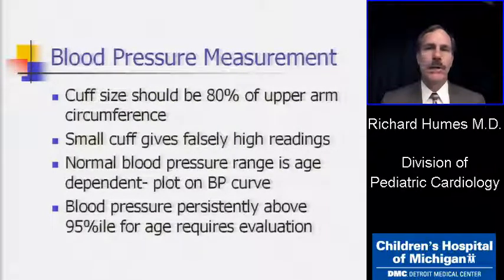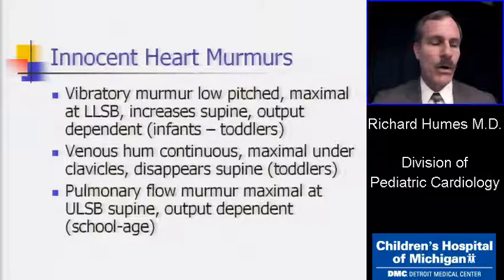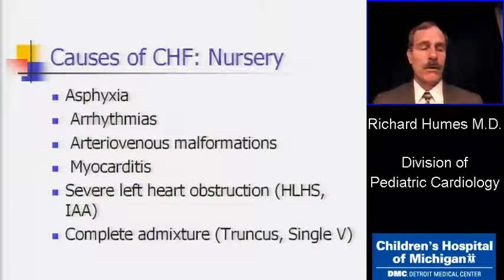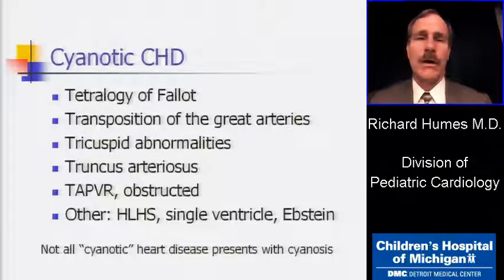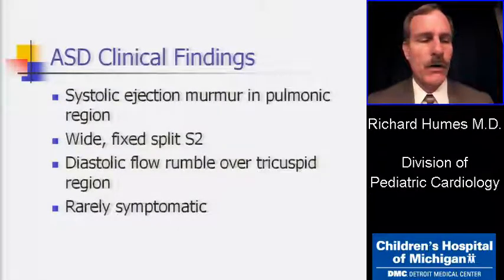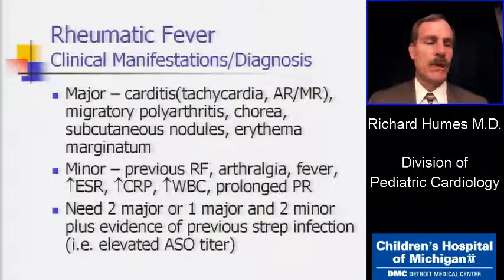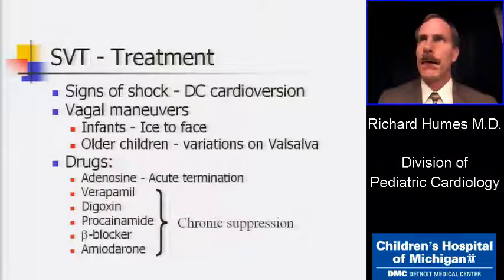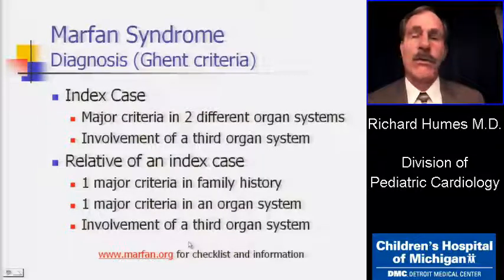Cardiology Content Spec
Cardiology Content Specs by Dr. Richard Humes